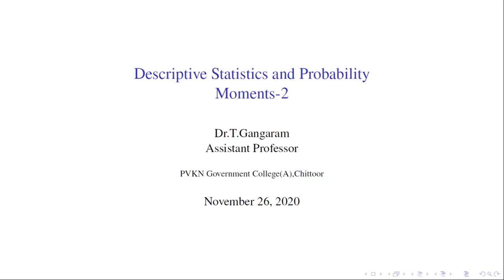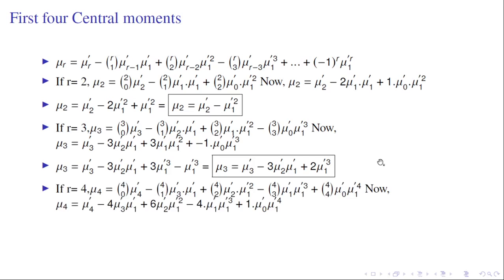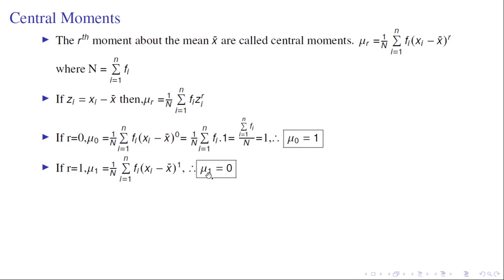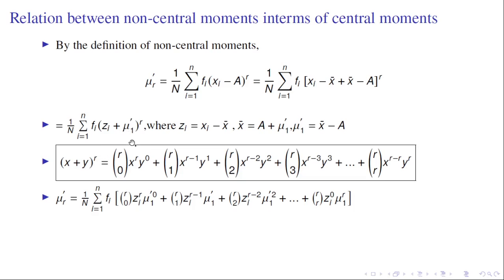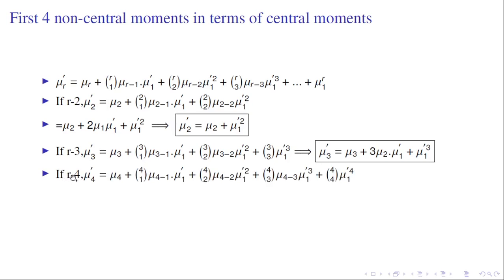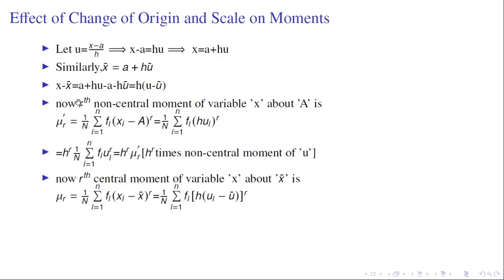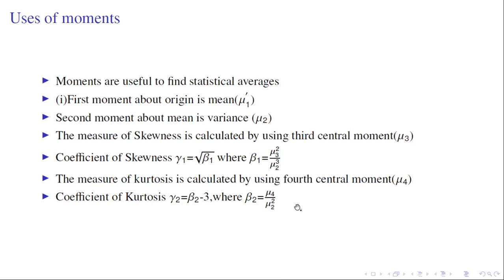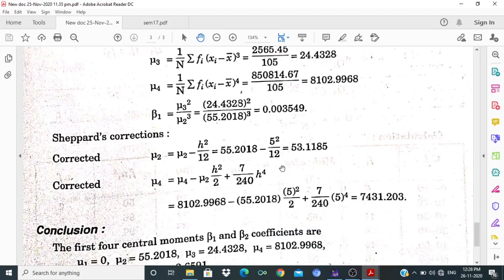Moments -2, Non-Central Moments in terms of Central Moments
I B.Sc.,(MSCs) Statistics -Semester I , Descriptive Statistics and Probability,
Moments,Properties,Sheppard's Correction and Applications of Moments